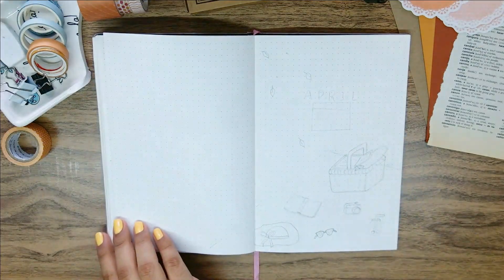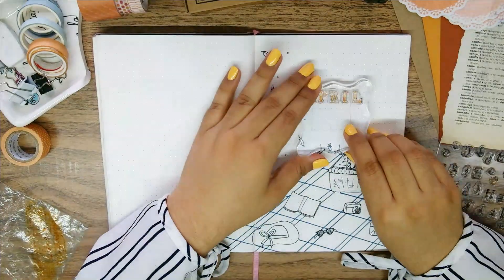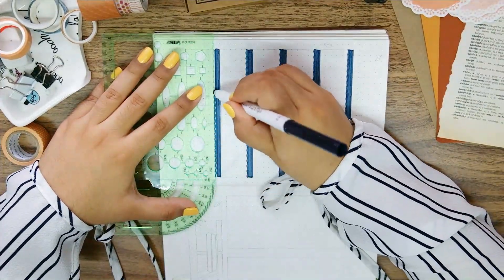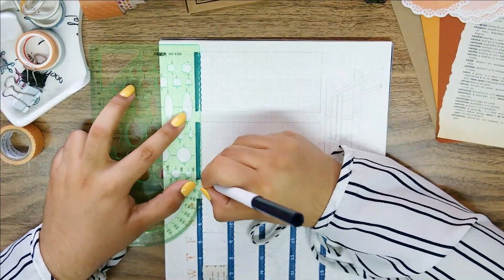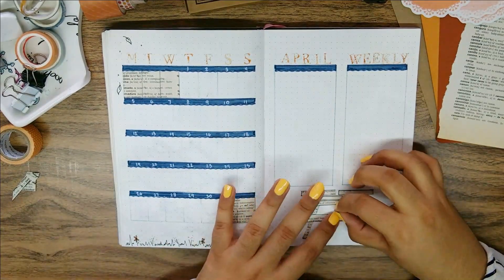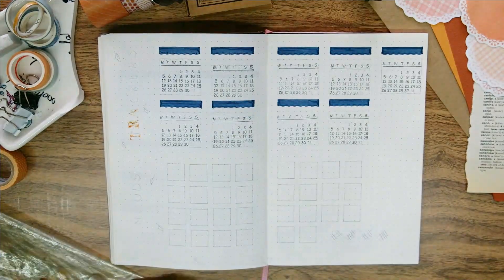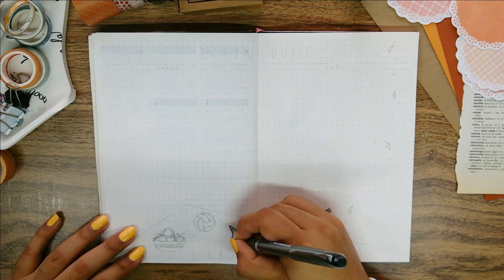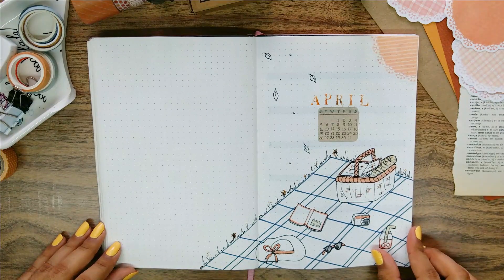April 2021 Bullet Journal Set Up | Plan With Me (Picnic Theme)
Today’s video is my April 2021 Bullet Journal Set Up. Here I’m showing you my monthly spreads & I hope you enjoy ☆

☆ PRODUCTS USED ☆
◊ Minimalism Art A5 Dot Grid Notebook (Soft Cover):
◊ Crayola Supertips
◊ Miniso Double-Ended Markers
◊ Crystal Acrilic for Clear Stamps
◊ Clear Alphabet Stamps:
◊ Clear Calendar Stamps:
◊ Doilies Stickers from Aliexpress

☆ FILM & EDITING ☆
◊ Samsung NX300 Camera
◊ Filmora Wondershare Video Editor